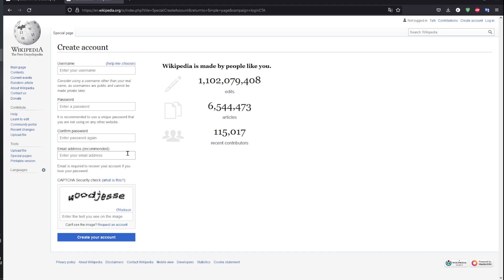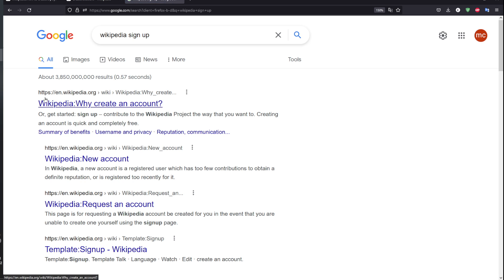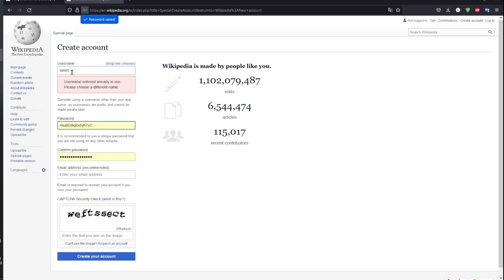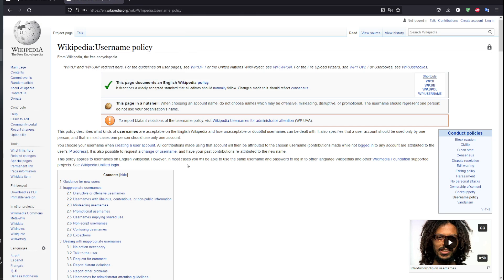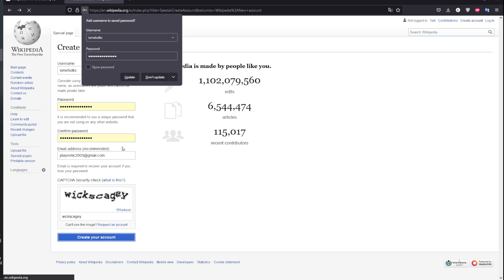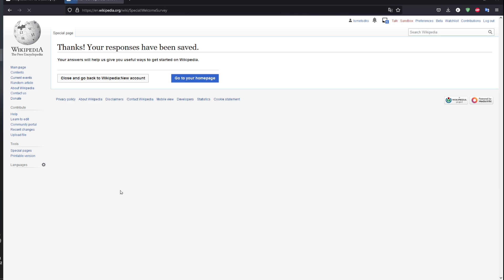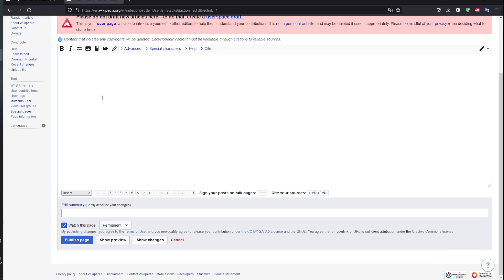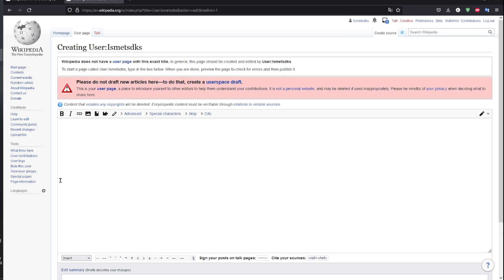How To Create Wikipedia Page Tutorial